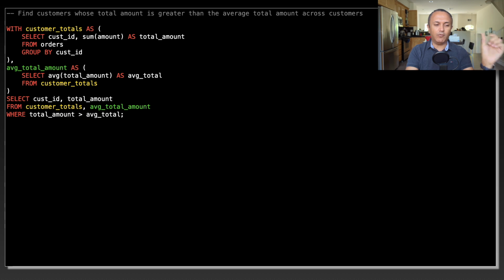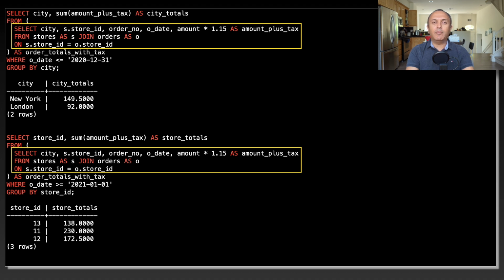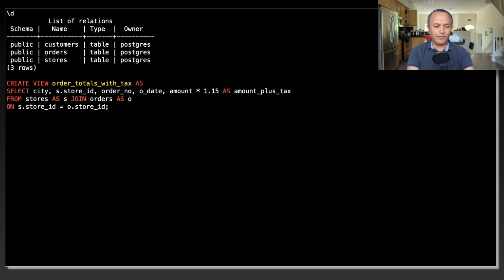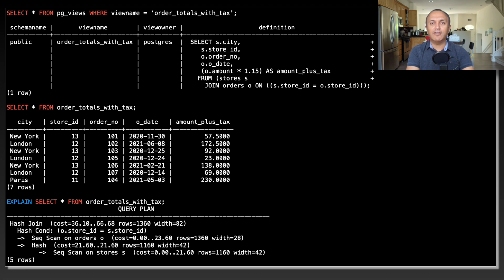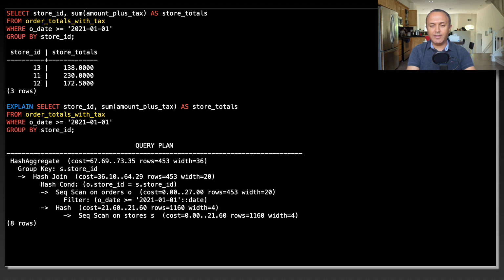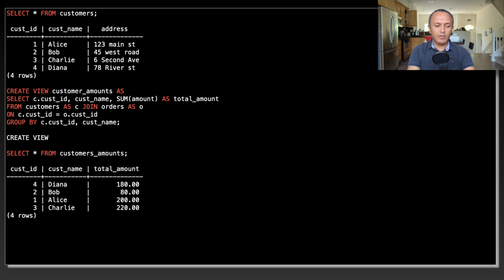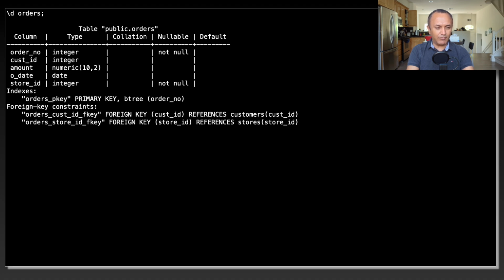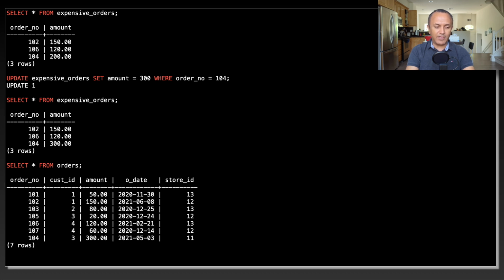Database Views (English) with Amr Elhelw - Tech Vault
▬ Contents ▬▬▬▬▬▬▬▬▬▬▬▬
00:00 Intro
06:56 What is a View?
14:01 Pros & Cons
16:10 Views & Access Control
18:41 Updatable Views
23:21 Summary